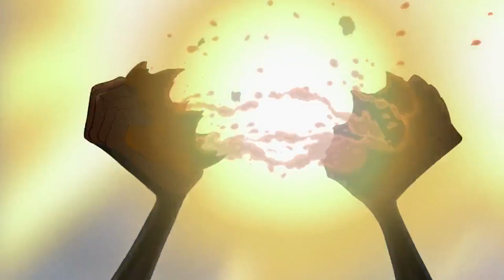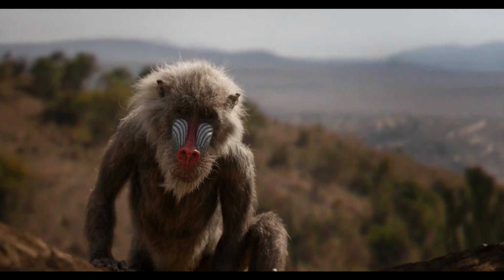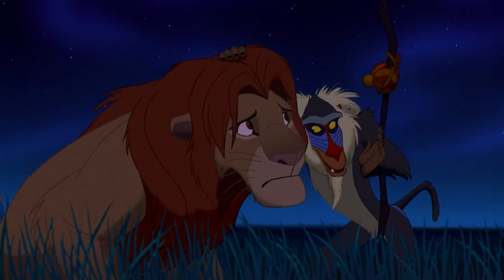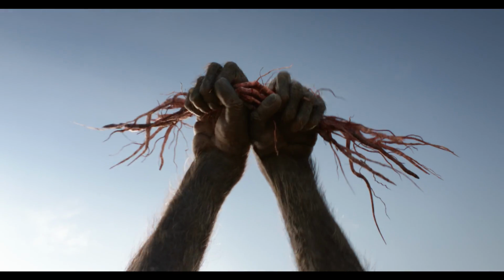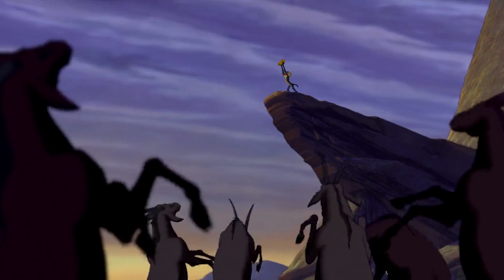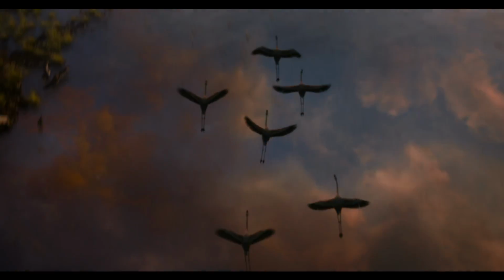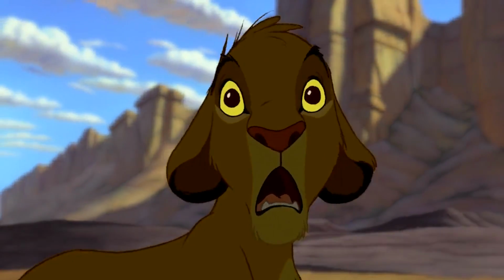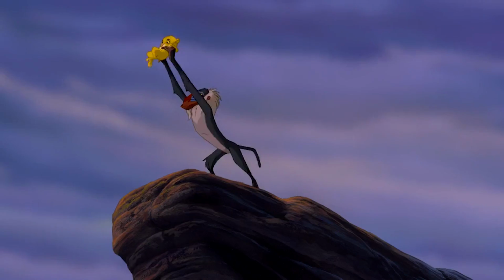All the Changes in the Lion King Remake! (Nerdist News w/ Jessica Chobot)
Thanks to the new Lion King Remake, Disney piled onto Thanksgiving by giving us the gift of a new trailer! So how does it compare to the original? Jessica breaks it down on today's Nerdist News!

Image: Disney